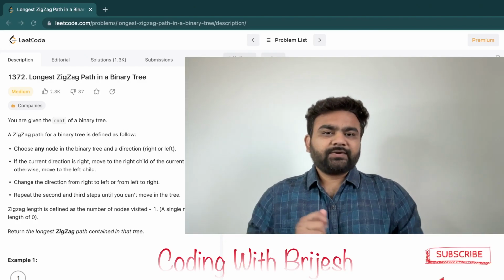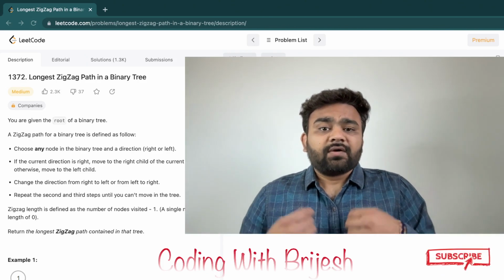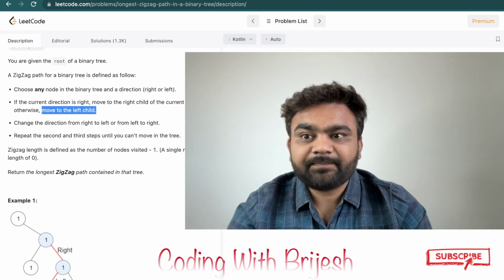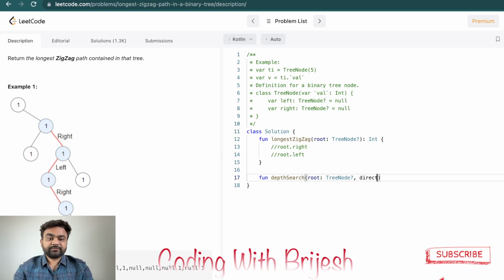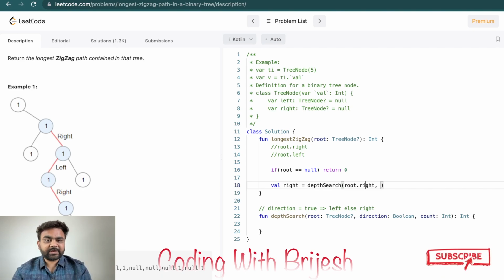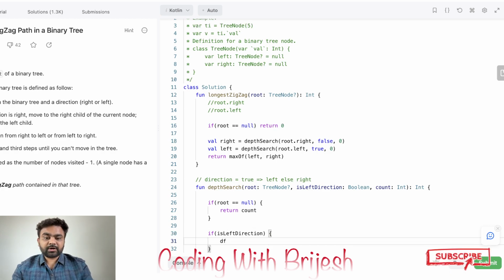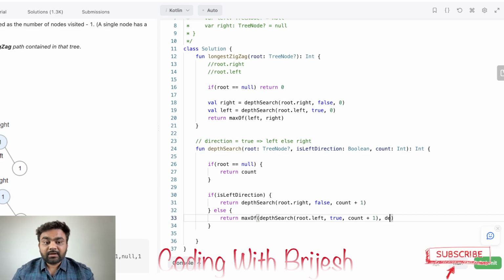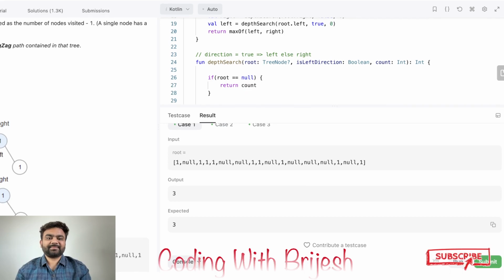#1372. Longest ZigZag Path in a Binary Tree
Are you ready to dive into the world of binary trees and zigzag paths? In this exciting video, we'll explore how to solve problem 1372, Longest ZigZag Path in a Binary Tree, using the power of Kotlin!

You'll learn how to traverse a binary tree and find the maximum length of a zigzag path, where we alternate moving left and right between nodes. We'll start with the problem statement and requirements, and then dive right into the code.

But that's not all! We'll also discuss common pitfalls and best practices to follow when solving tree traversal problems. And, as always, we'll be using popular hashtags like Kotlin, BinaryTrees, ZigZag, and more to connect with the coding community and spread the word about this exciting video.

So, what are you waiting for? Grab your coding hat and join us as we solve problem 1372 using Kotlin!